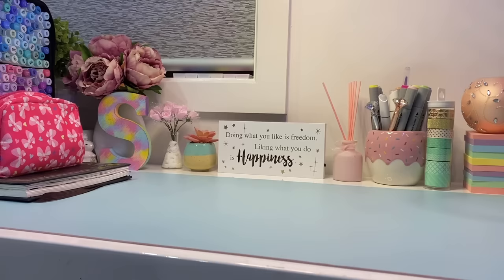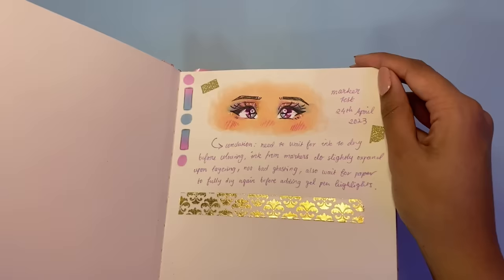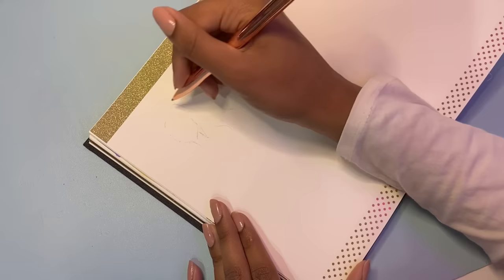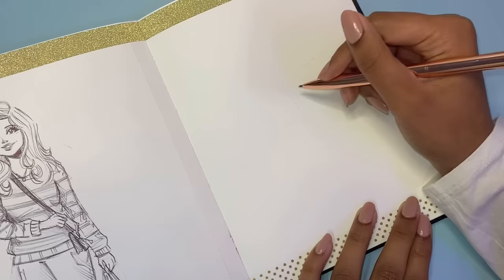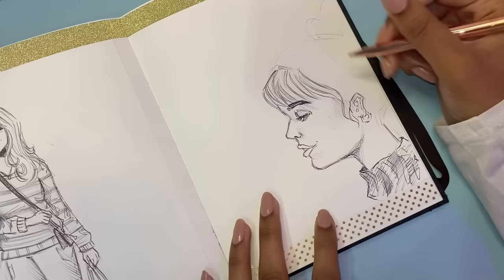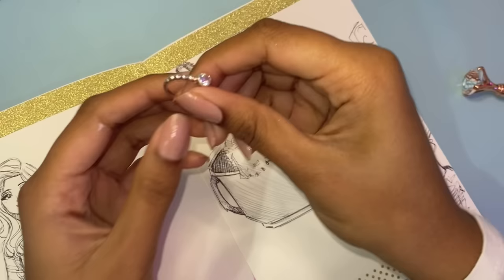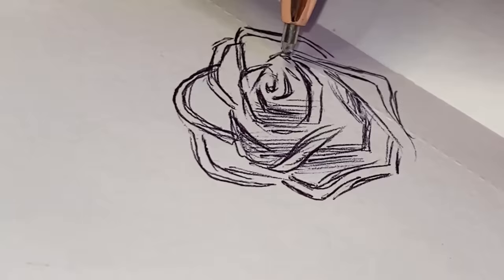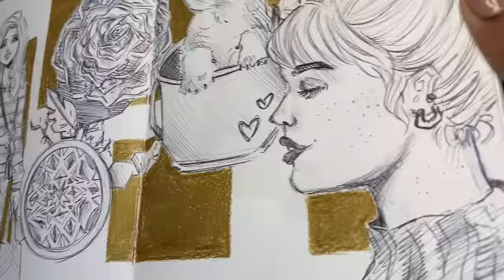Teaching Myself How To Draw (Things I’m Bad at) ✨🌱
Hey magical sparks! Today I’ll be drawing all the things I don’t know how to draw (with a ballpoint pen) & doing a mini art supply + stationary haul! And as always, feel free to draw along in your sketchbook & create some magic too 🎉

🌷 {MUSIC} 🌷
I do not claim any rights to the music used in this video.

🌷 {EDITING} 🌷
🌱VLLO